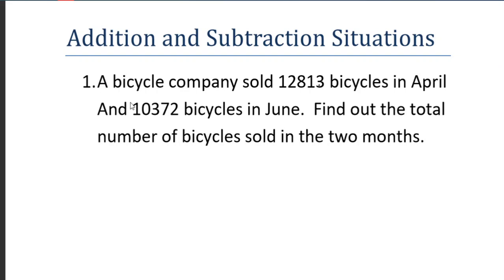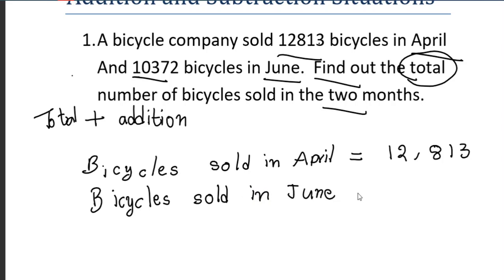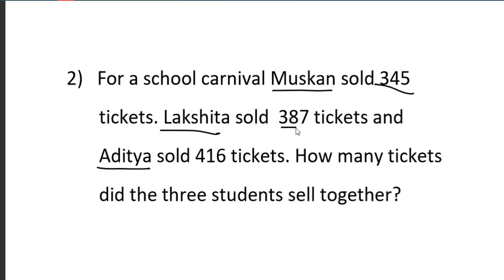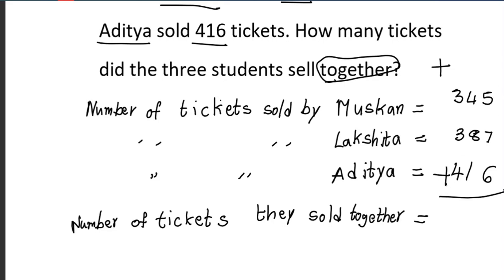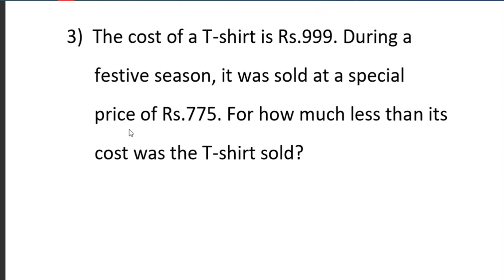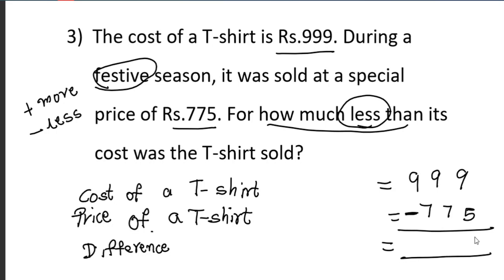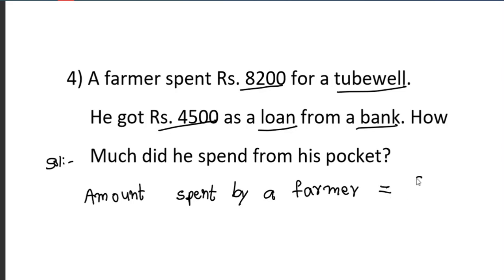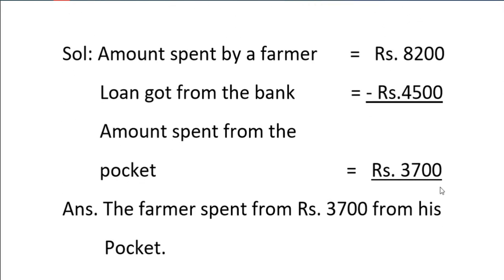4th Mathematics 3 2